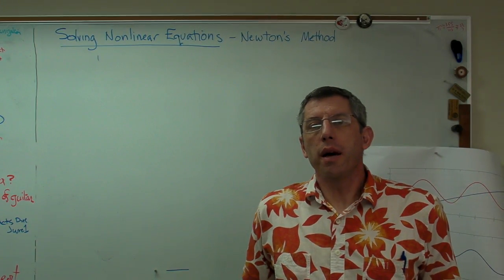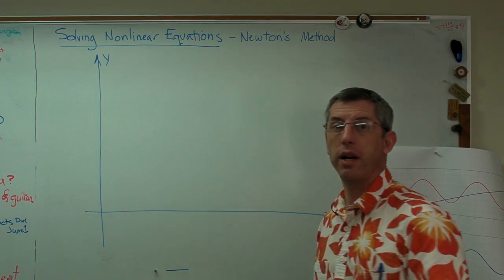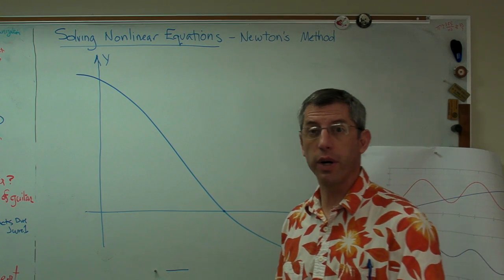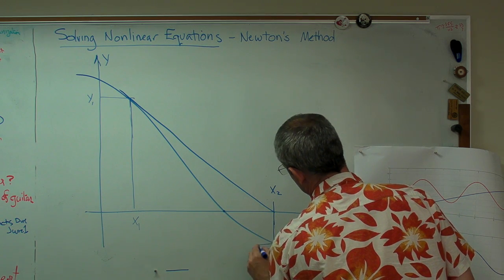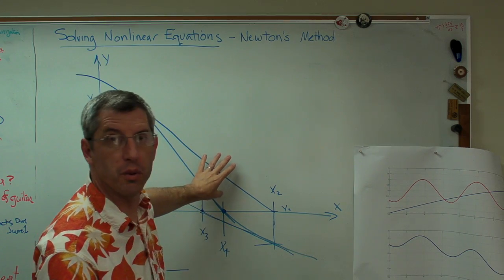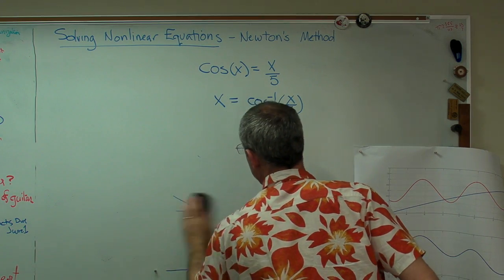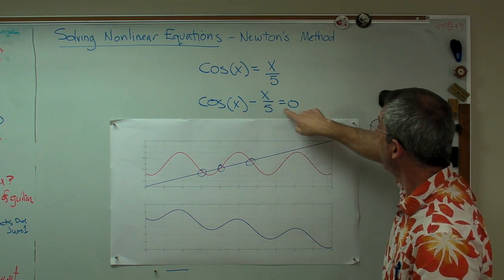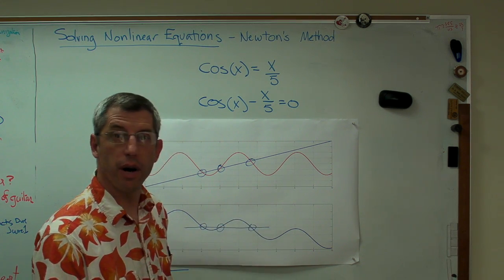Newton Method 1.MP4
This example shows how to use Newton's method to find one of the roots of a non-linear equation.  I show graphically how the method works and give an example of an equation that can't be solved analytically.  In the second clip of this two-clip series, I'll go through the steps of Netwon's method and show the intermediate results.